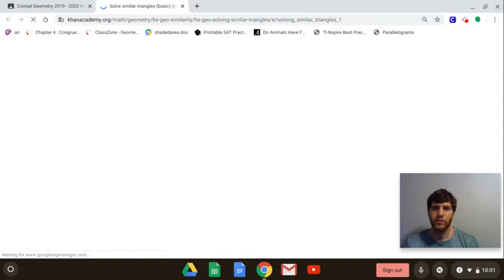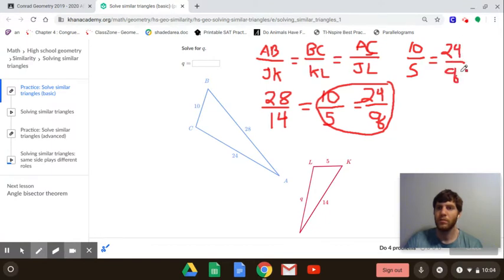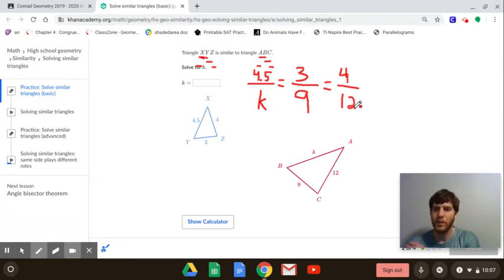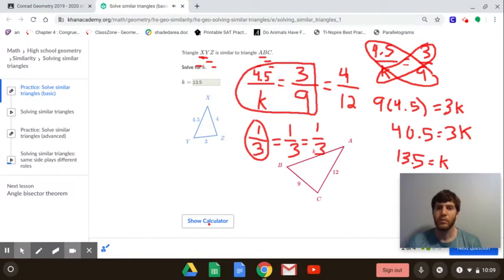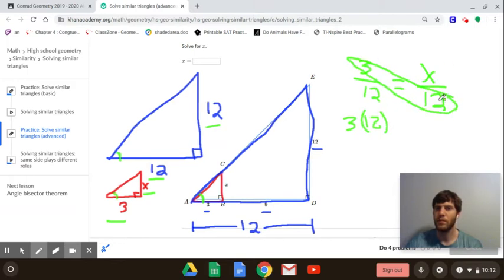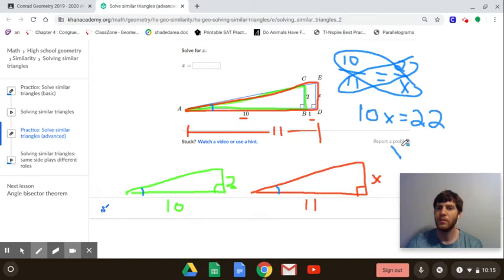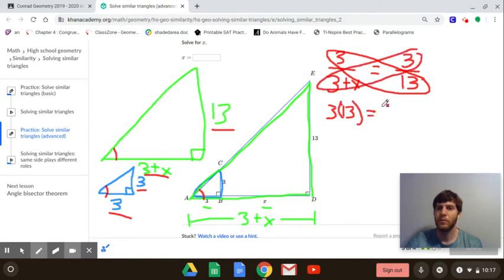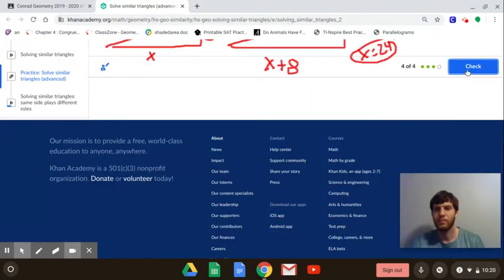Khan Academy Solving Similar Triangles (Basic and Advanced)